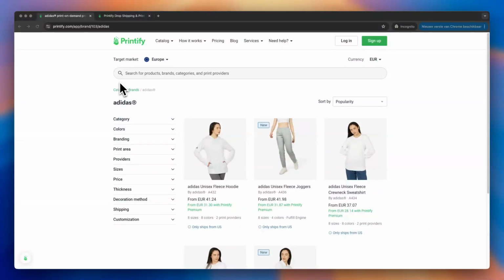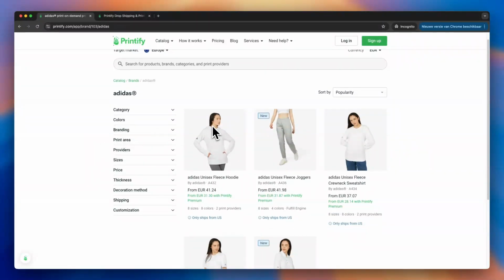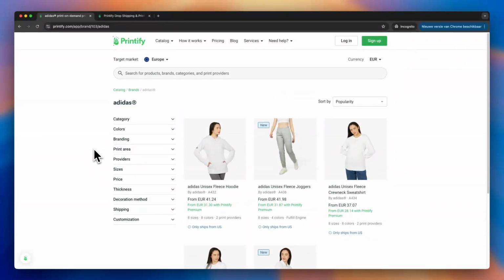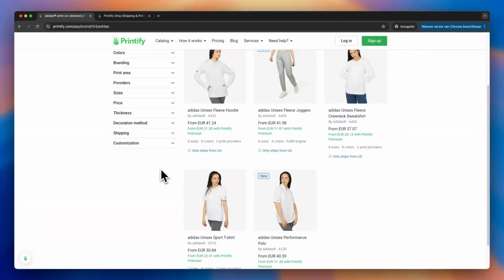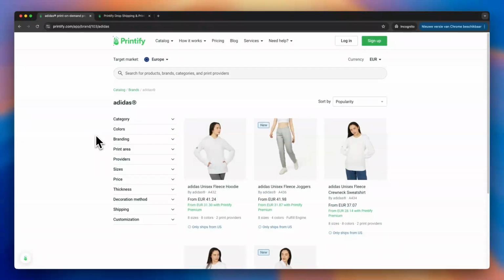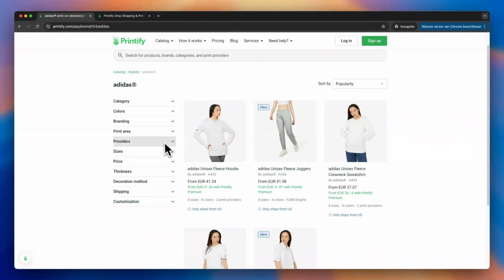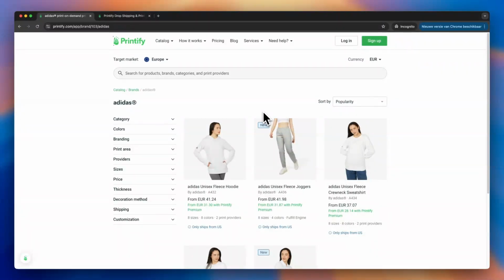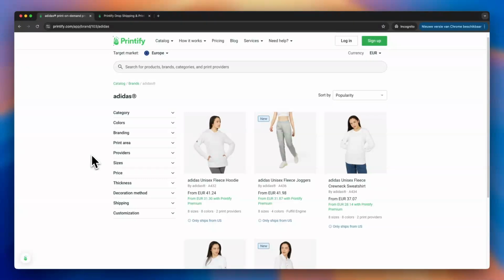Printify X Adidas | Make Money Selling Adidas Products on Printify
In this video I'll show you how to make money on Printify with Adidas clothing. The method is very simple and clearly described in the video. Follow all of the steps in the video, and sell Adidas clothing on Printify. And that's how you can make money with the new Printify x Adidas launch.